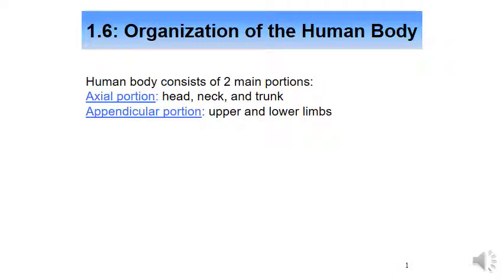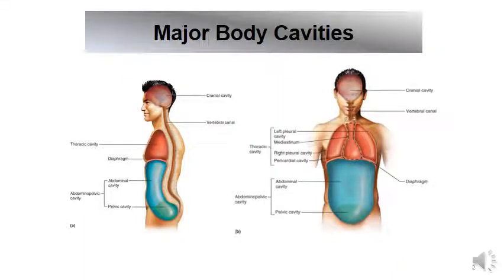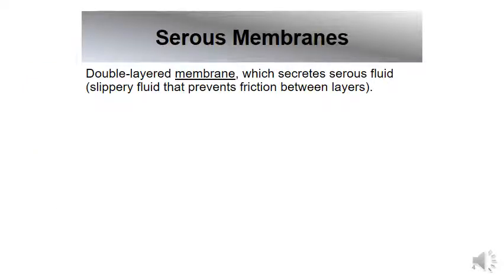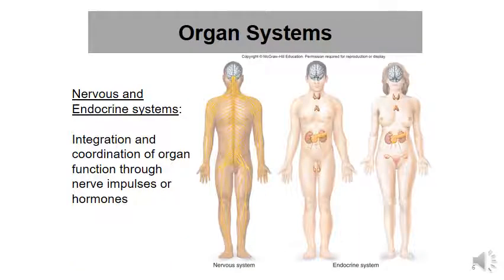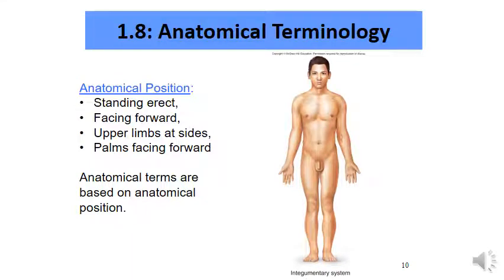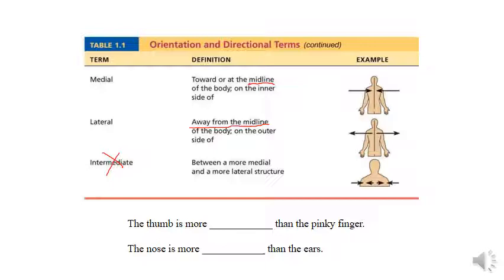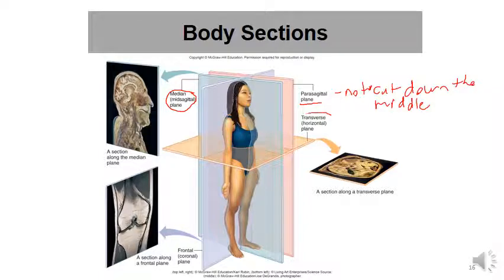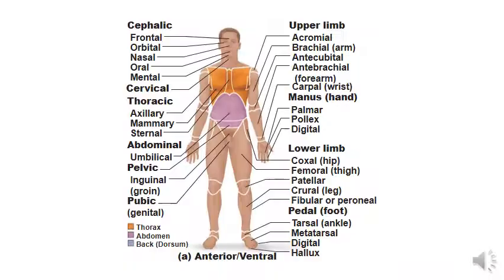Ch 1 Part 2